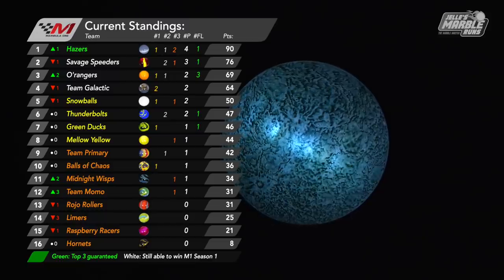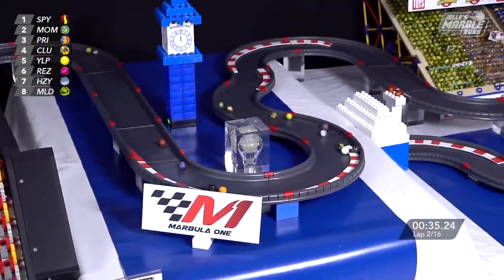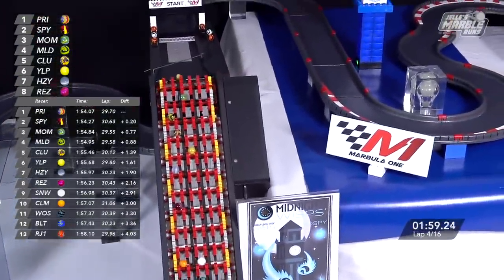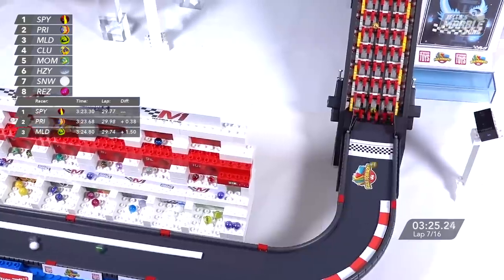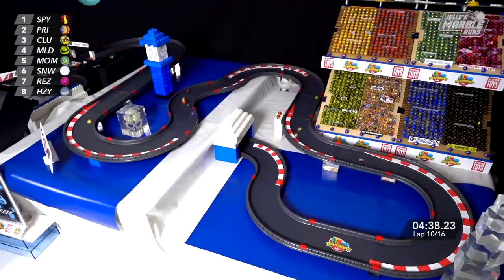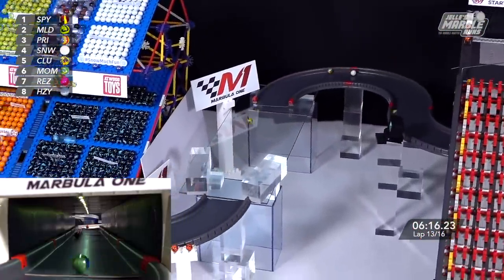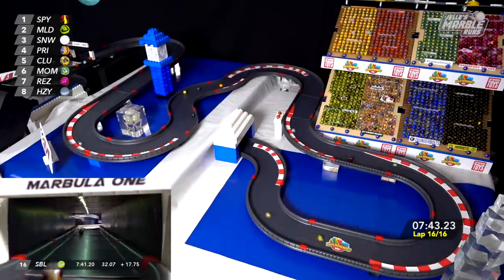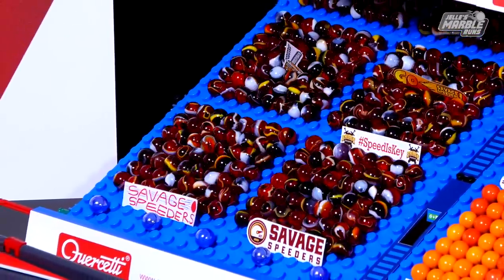Marbula One: Midnight Bay GP (S1R8) FINAL - Marble Race by Jelle's Marble Runs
Welcome to the 8th and FINAL Marble Race of the Marbula One! (formula 1 for marbles).
We will upload a M1 highlights and all races video soon, and we will start producing the Marbula E which will replace the cancelled Formula E.

NOTES:
- The name "Marbula One" is copyright protected, we reached out to the F1 trademark department and they were nice enough to assure there will not be any problems with us using the name. We are NOT associated to Formula 1 or its teams in any way.
- Season 2 is expected to start in autumn 2020 (under subject to changes).
- CONVEYOR BELT: We have improved it for better safety and fairness of the race.
- CORONAVIRUS (Covid-19): Please check community tab on our channel! Please do NOT post comments according coronavirus. The ML2020 will start in June 2020.

=== Credits: ===
Intro: Mellacus
More credits are shown in the closing ceremony.

=== Premium Patrons ===
Terry Hankamer (Flare)
FrostFlareon
Lord_Gatte
Alejandro Tejada (Alayjo)
Jonathan Hadden
Denis Johnston
René Voß
Bryan Bartlett
Jim Pendergast
Rob Simpson

=== VIP Patrons ===
Alex Mathew, Sander De Quin
Daccota Clemenza, Z Kiryu
Eric Schmitz, Matthew Spadaccini
Thomas Menz, Adam Wagner
Uri Zacharov, Adan
Melissa Rieth, Malinov
Kyle Rhoades, Derik McCausland
Ian Slatas, Nathan lehner
Brian Reedy, Kate
Chris Rangel, Seeker

© Jelle's Marble Runs 2020: Please do NOT copy and re-upload this video without my permission!